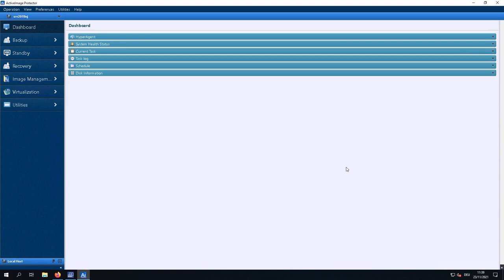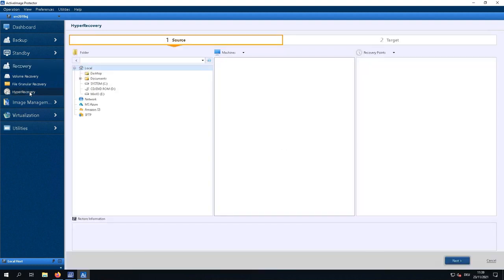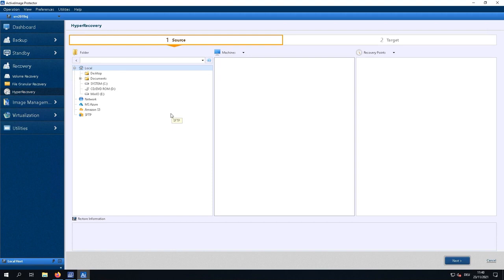ActiveImage Protector 2022 - Restore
Learn how to restore files and images in an instant from any backup file generated by ActiveImage Protector (volume and disk backup files, as well as from a file backup).
File recovery can be done in a few clicks from a physical or virtual machine using three available restore options. Regardless of whether the files are stored locally or on the network.